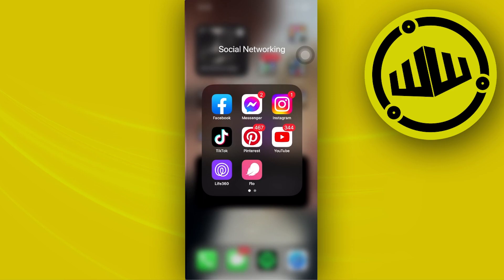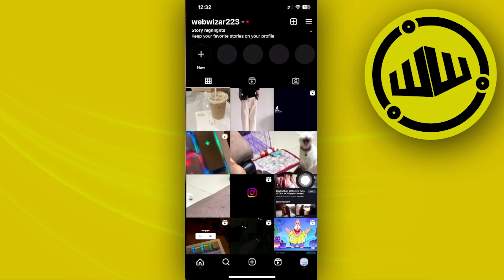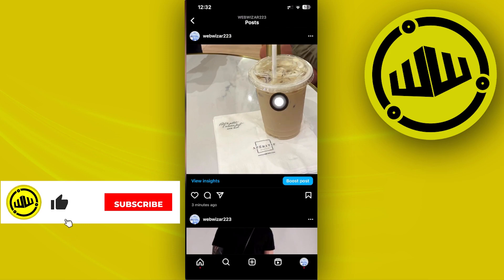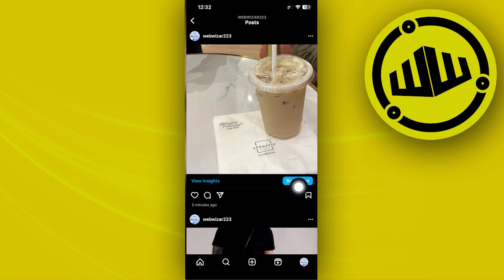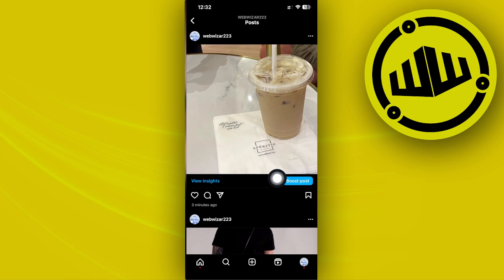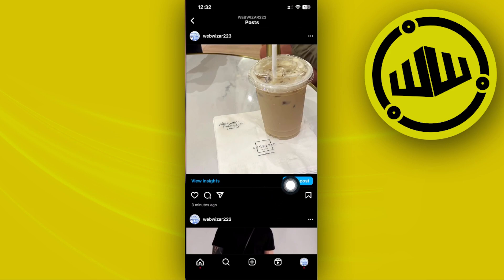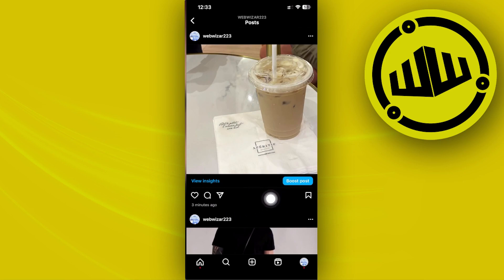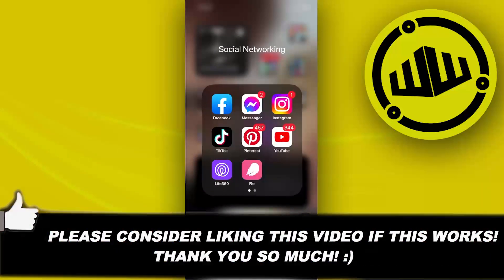How To Pause Ad Post On Instagram (2023)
In this video, you will learn how to pause instagram ad post easily. Stay till the end of the video to find out how to pause ad on instagram.

Did you learn how to stop instagram ads in story?

Do you want to see another video about how to pause instagram ad posts 2023?

Did you enjoy How To Pause Ad Post On Instagram (2023)?